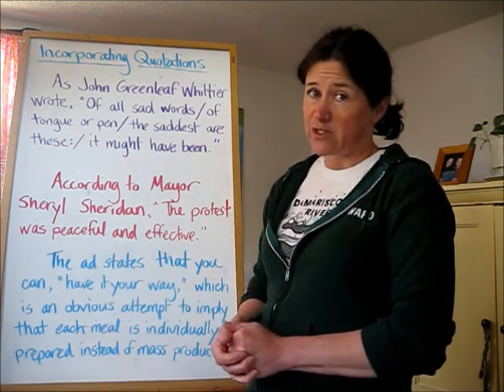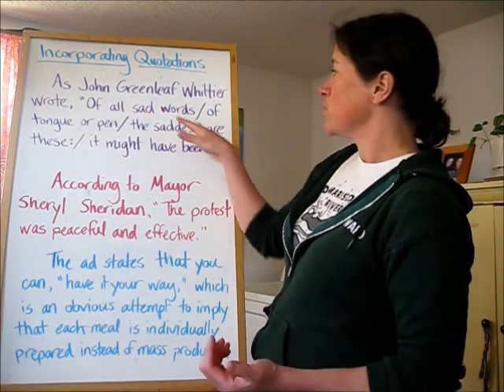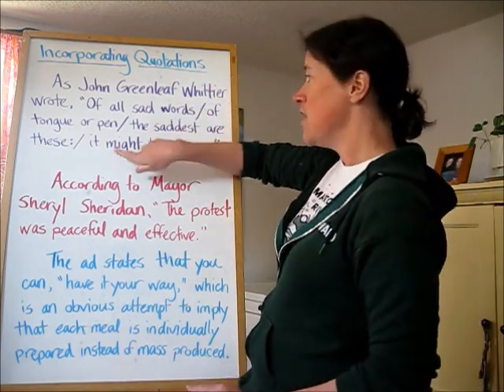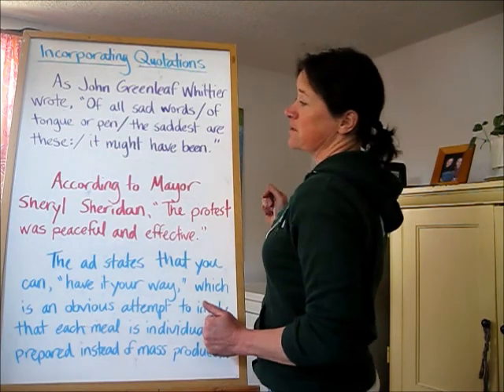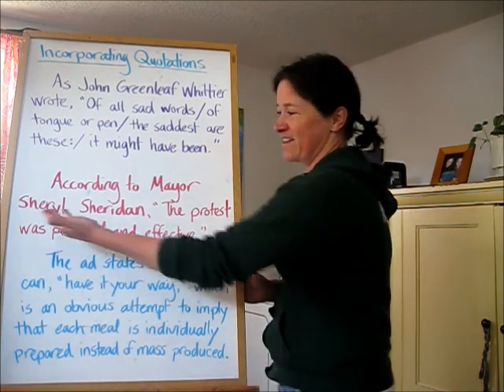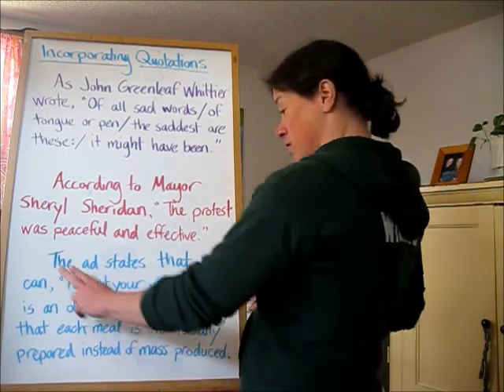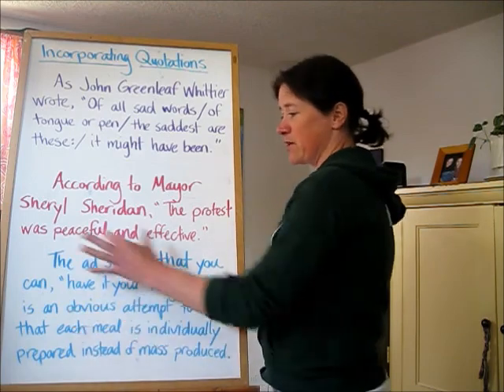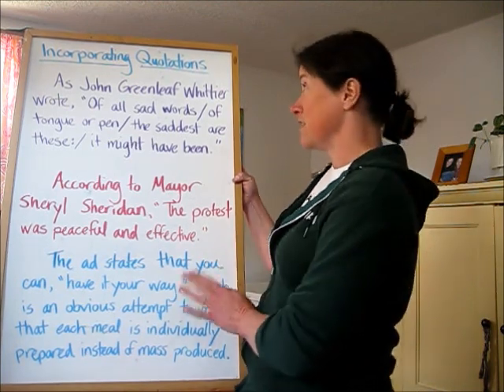Essay Week Eight - Incorporating Quotations + The End